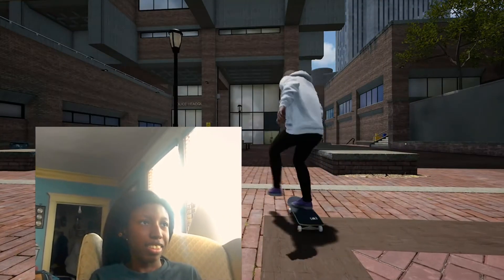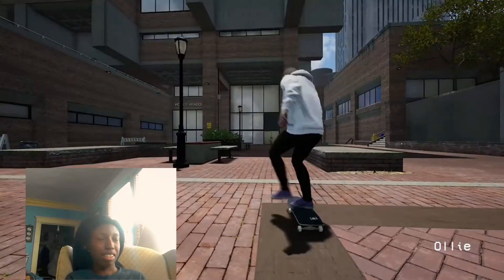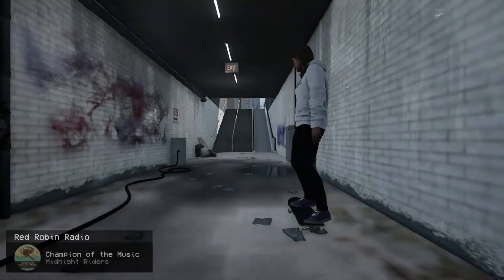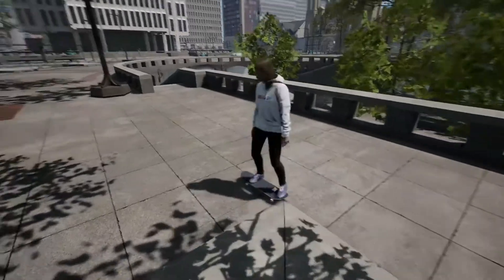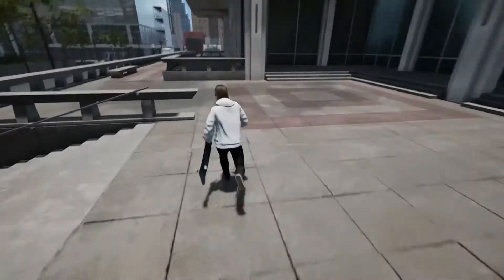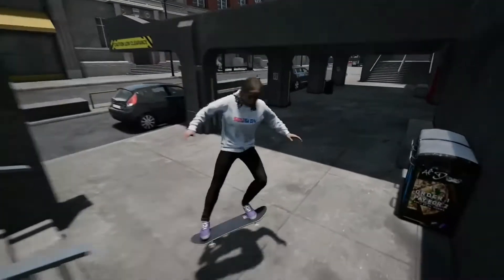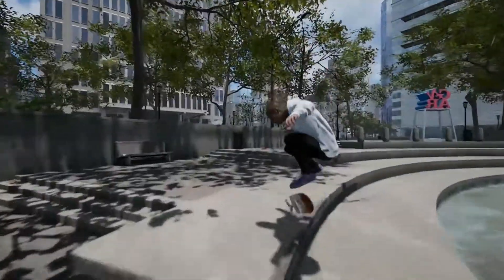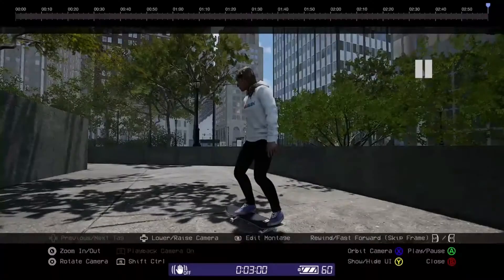New Session Map on CONSOLE??? Philly Park Map Overview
In today's video, we're diving into the new Philly Park Map in Session. Up until when this video was recorded, I had not checked out the map yet so what you saw was my initial reaction. The Philly Park Map came out with Session's v.0.0.7 update.

This video probably should have come out last week, but I wanted to get the Skywalker Saga video out before it was too late and I think I was "pushing my luck". Sorry about being late to the party.

If you have a video game you want to recommend please leave it in the comments. I'll see you in a brand new video.